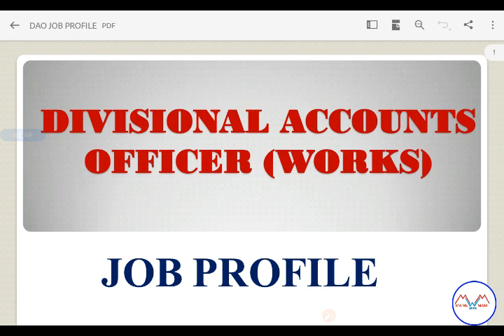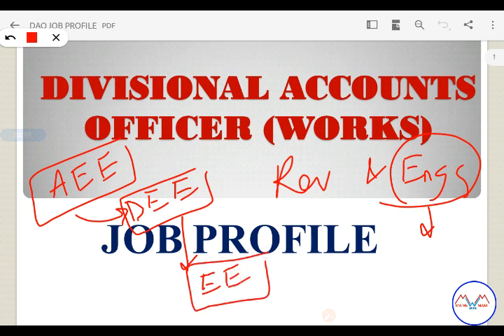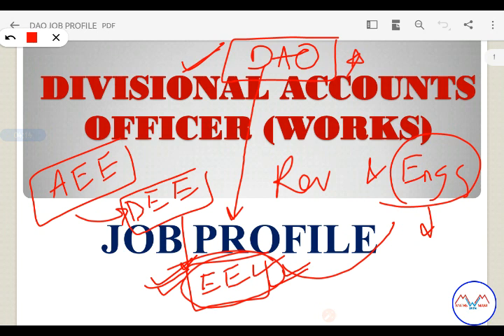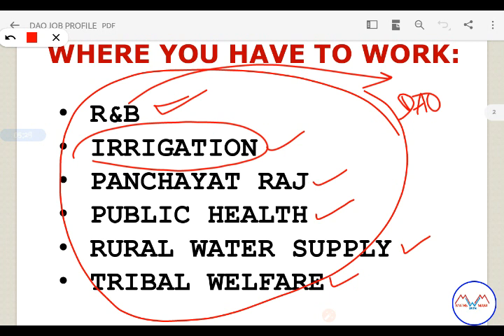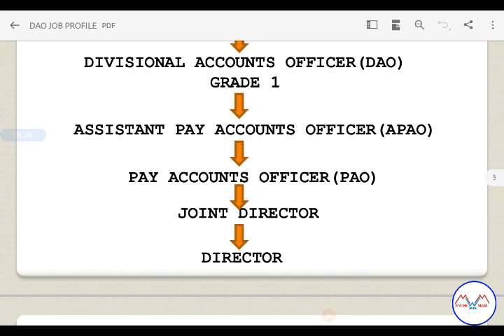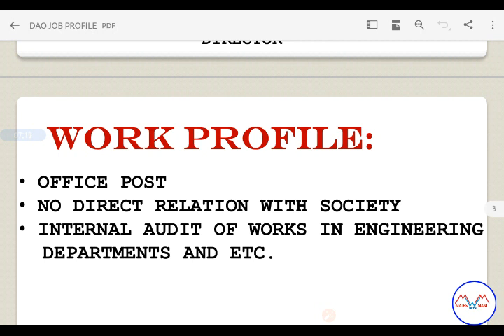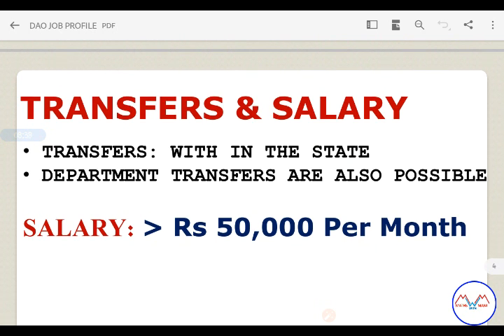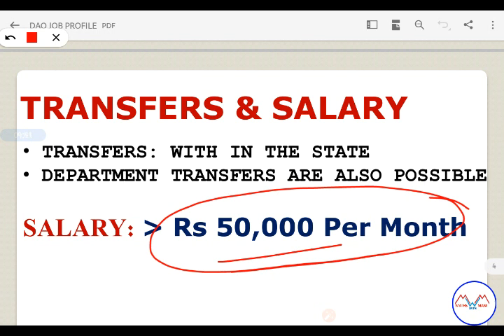Divisional Accounts Officer | Job Profile | MathswithMani DAO JobProfile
For iPhone users, follow the below steps
1. Download MY INSTITUTE APP on ios
2. Enter our org code: ZZRUC
3. After verification of the phone number the logo and App name will change into our organization MathsWithMani
USE ORG CODE: ZZRUC

Click the below link to purchase SSC CGL 2023 Tier-1 & Tier-2 PYQs (Full Length & Topic-wise Tests) Course here

Any queries or suggestions, ping me on WhatsApp at @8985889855